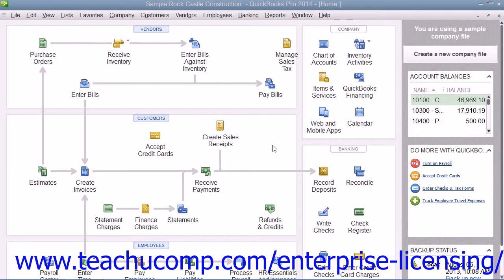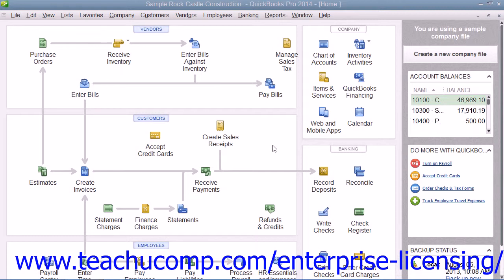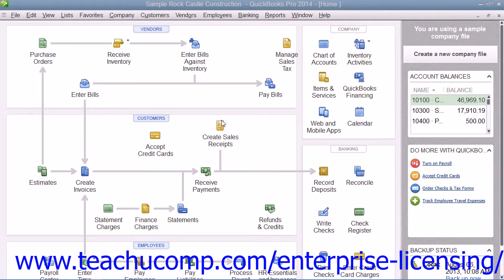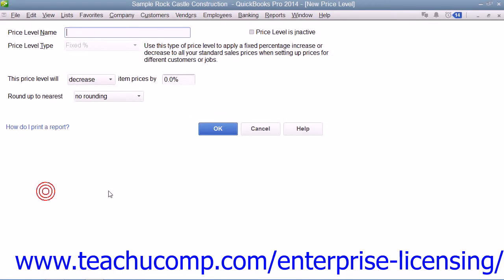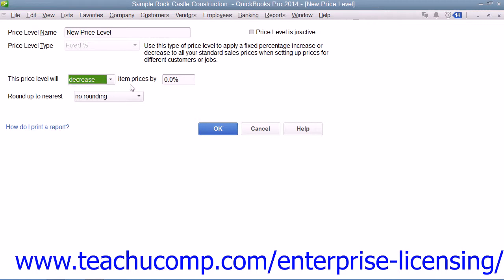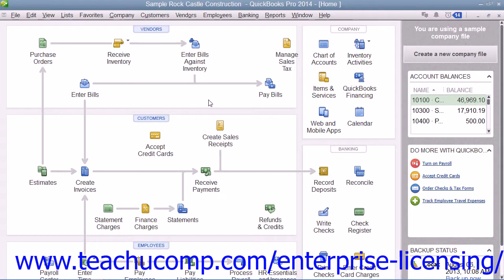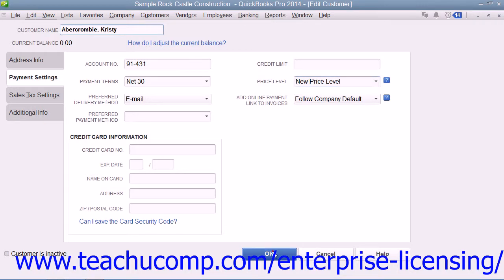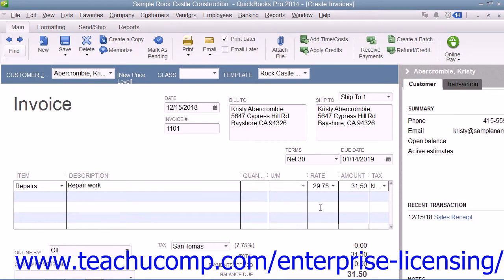Intuit Quickbooks Tutorial 2014 Using Price Levels 8.1 Employee Group Training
A clip from Mastering QuickBooks Made Easy: Using Price Levels in QuickBooks Pro 2014. Get a FREE demo of our training for groups of 5 or more